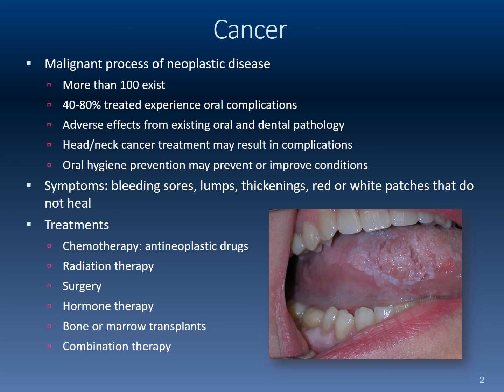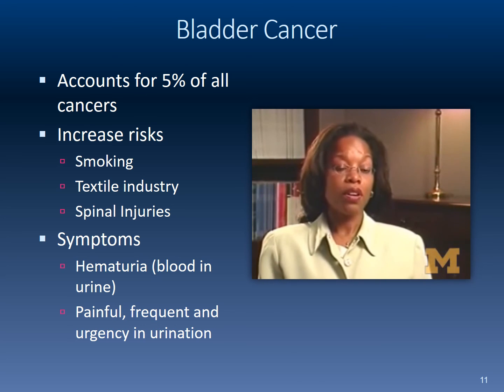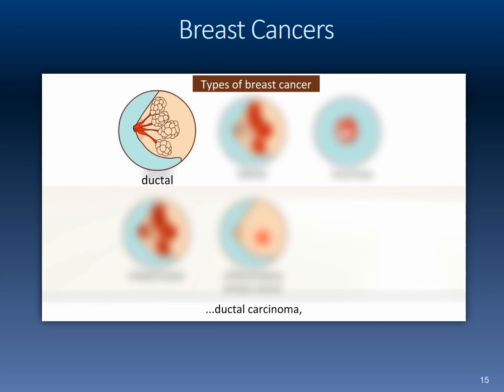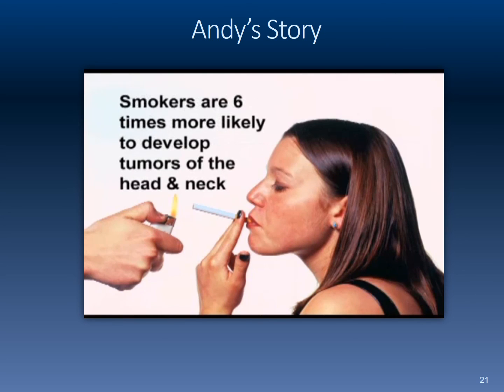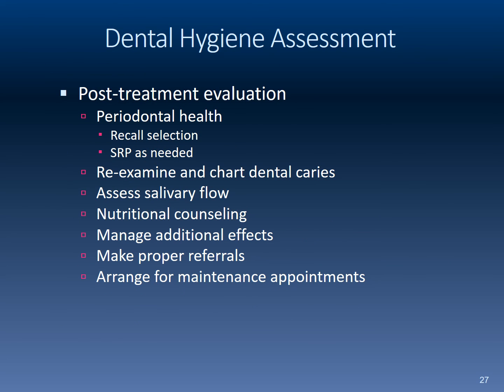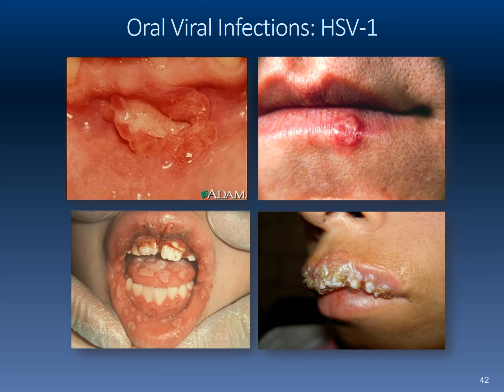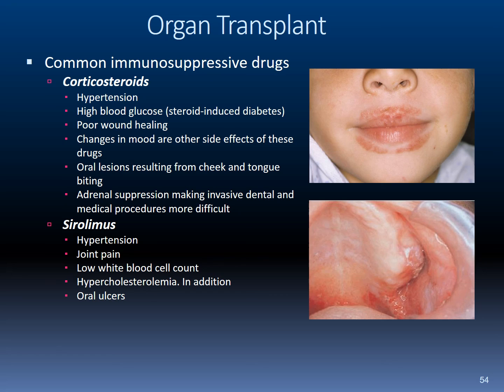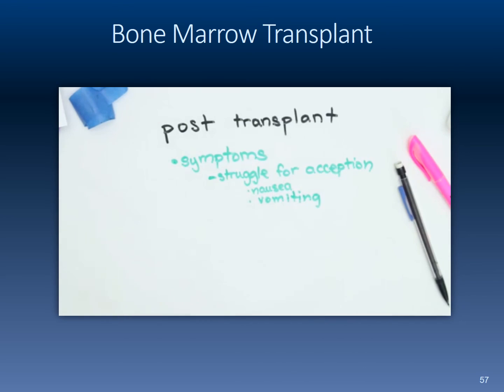2016 ACP M4